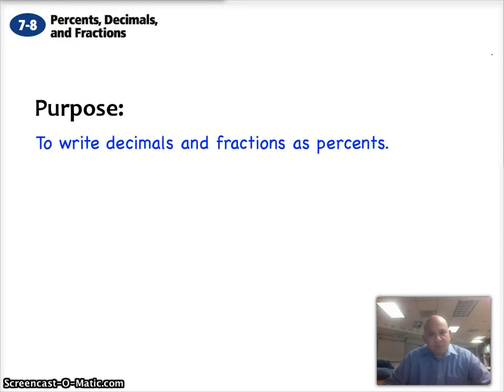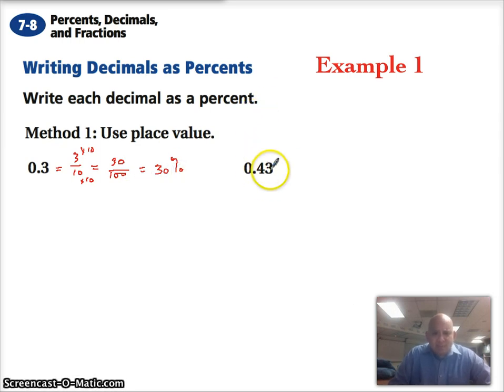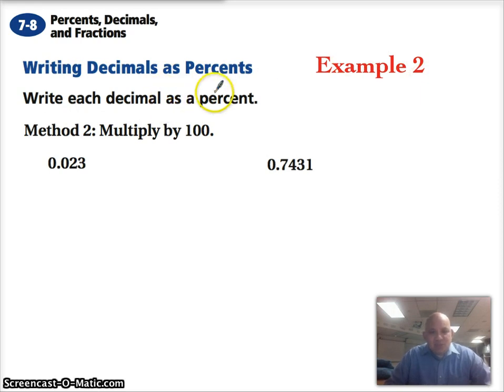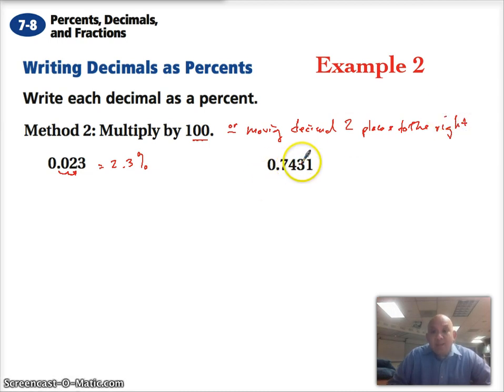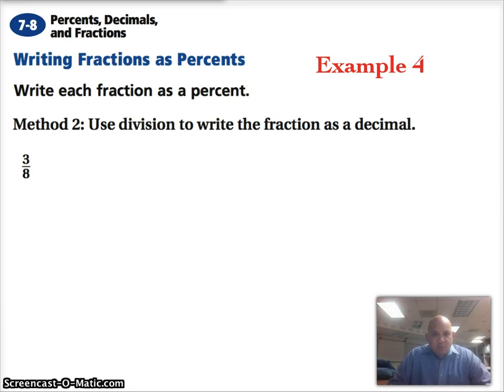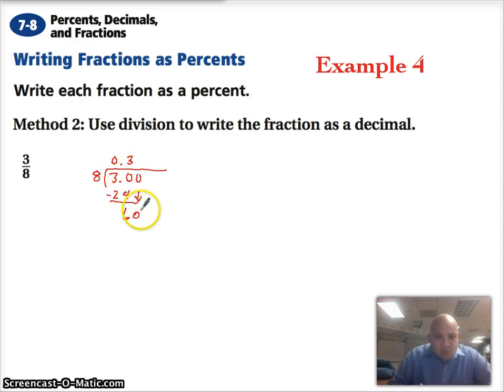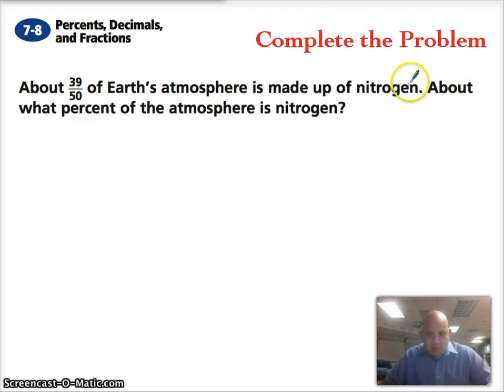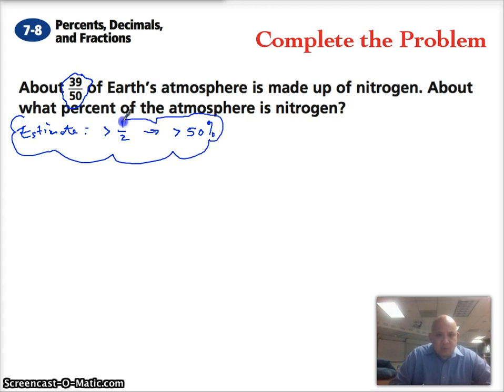Lesson 7-8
Percents, decimals, and fractions